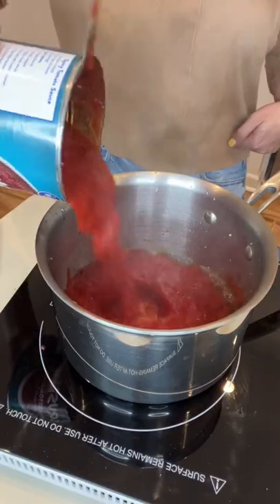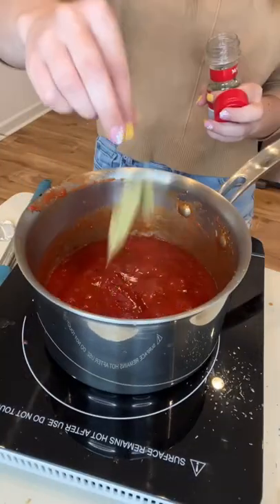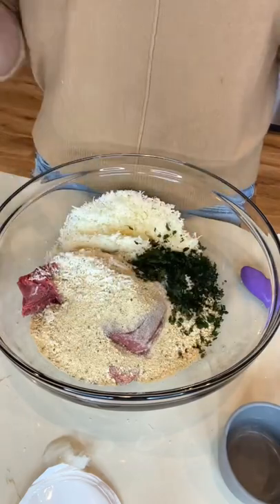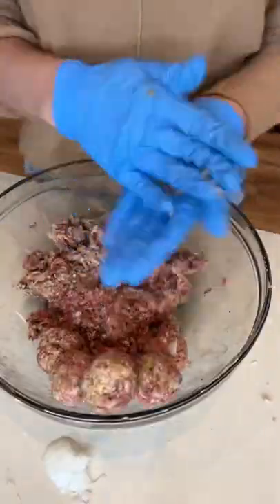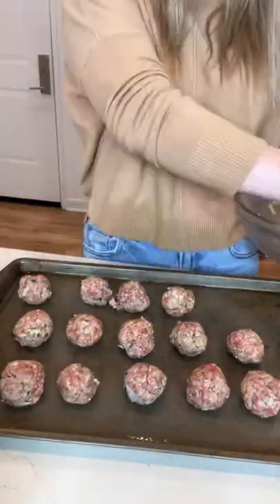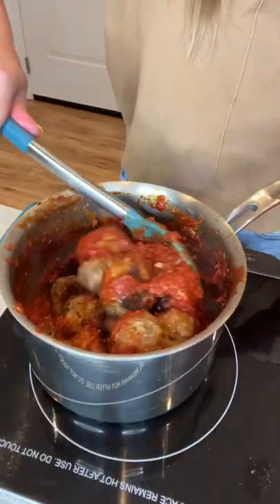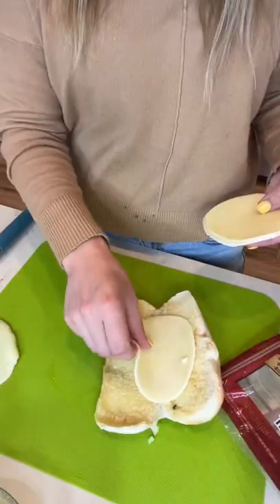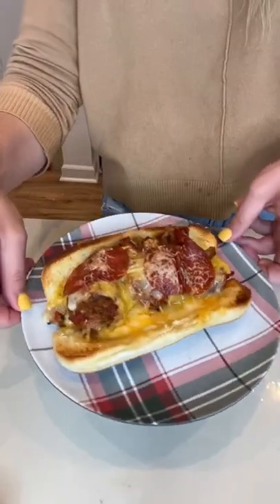Put THIS On Your Sandwich